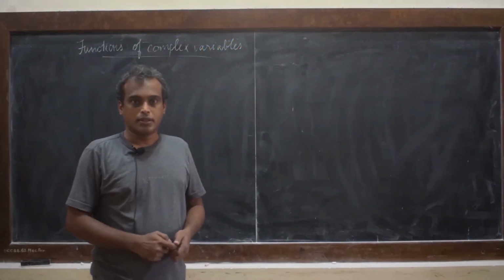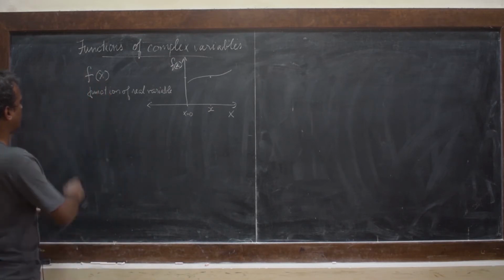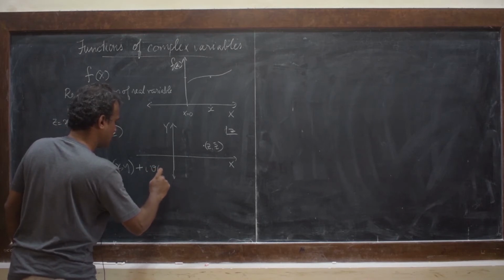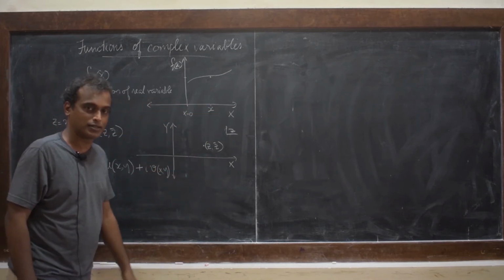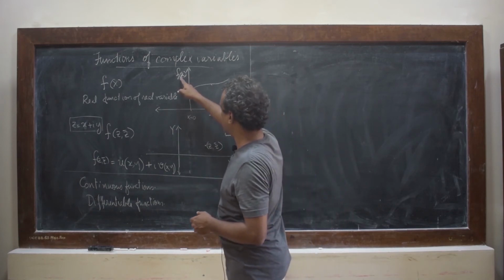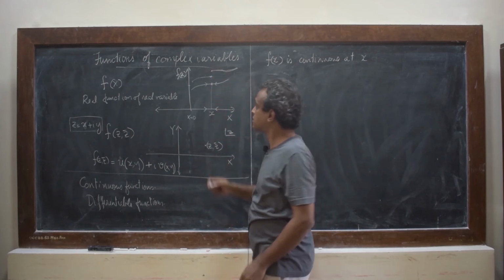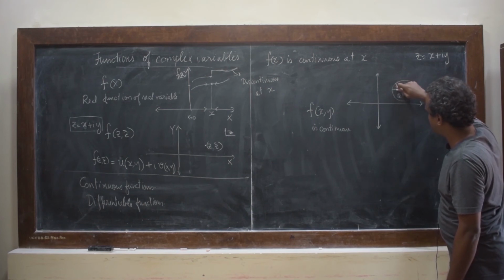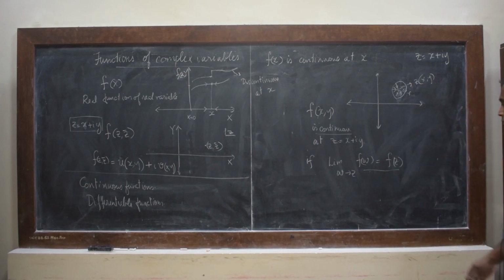Functions of complex variables | Dr.Madhu K |2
Session By : Dr. Madhu K (Assistant Professor Department of Physics, Union Christian College, Aluva).

Mathematical Physics Bridge Course 2021 for MSc Students : Functions of Complex Variables.